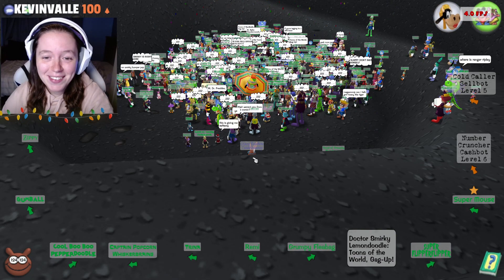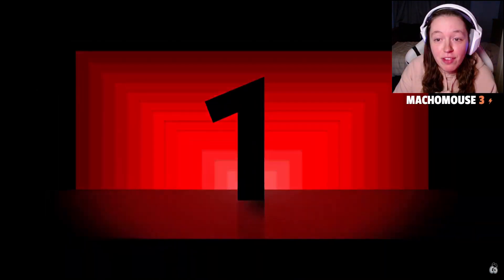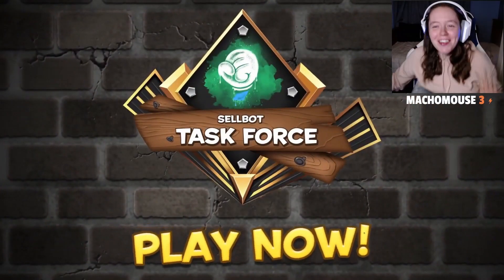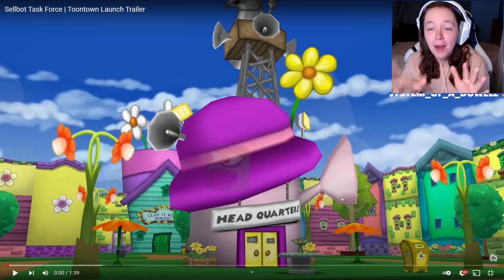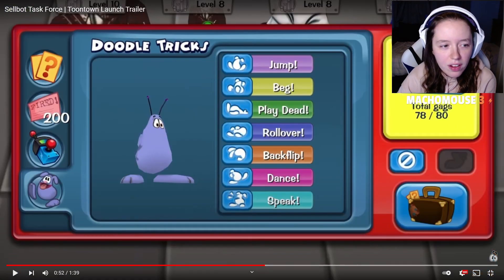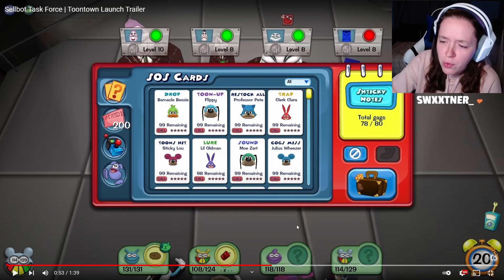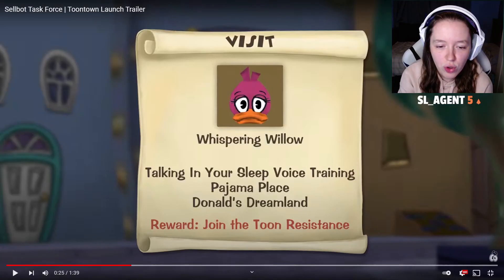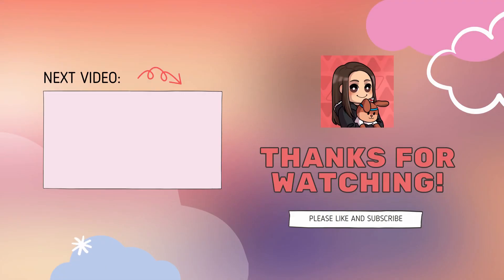TRAILER REACTION - TOONTOWN REWRITTEN - FIELD OFFICES / SELLBOT TASK FORCE! | shoomyshamy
Can we reach 150 subscribers by the end of the year?!

ARE YOU EXCITED FOR FIELD OFFICES?!